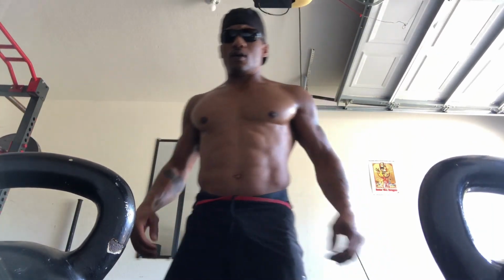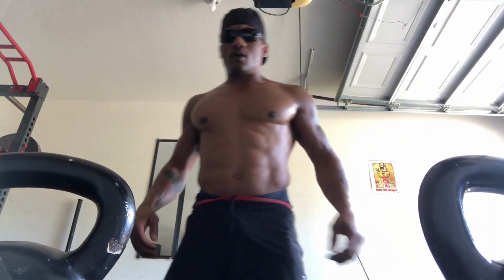FAE Stretch band abdominal warm-up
Get a smaller waist and flatter stomach with this great workout. This is a great warm-up routine you can do for your abs. It uses a stretch band.